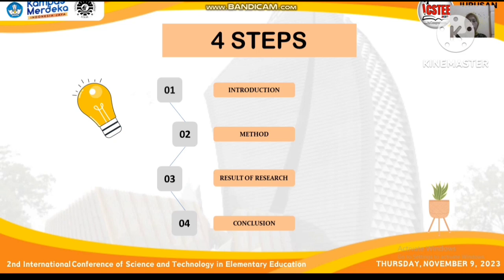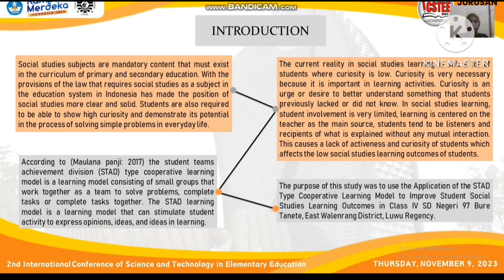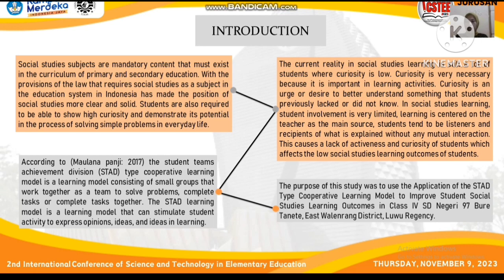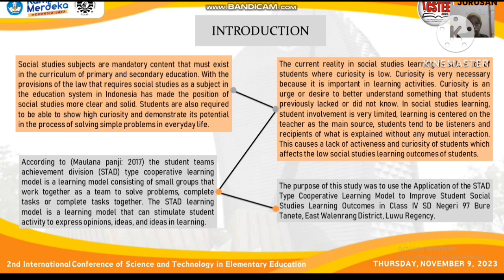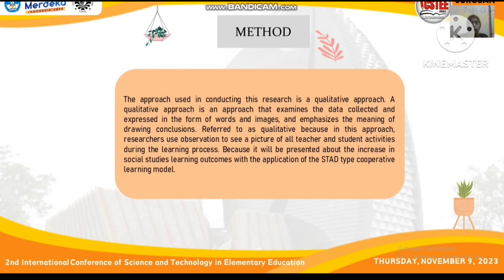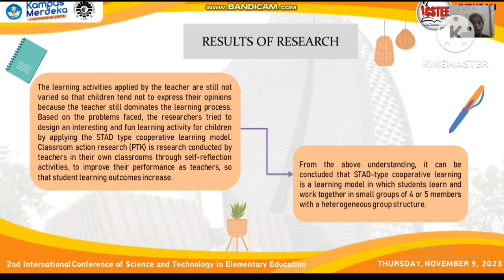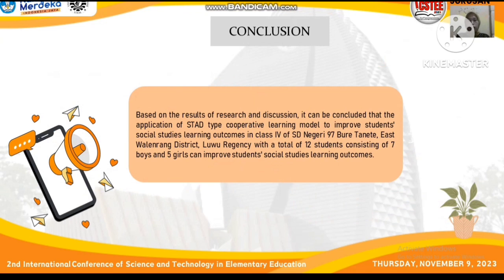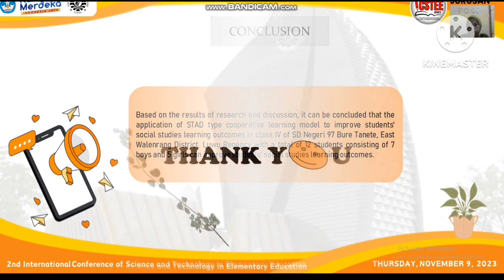Name : Lonisa (1947442018).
IMPLEMENTATION OF STAD-TYPE COOPERATIVE LEARNING MODEL TO IMPROVE STUDENTS IPS LEARNING OUTCOMES IN CLASS IV SD NEGERI 97 BURE TANETE LUWU REGENCY

Lonisa
Sayidiman, S.Pd., M.Pd
Andi Dewi Riang Tari, S.Pd., M.Pd